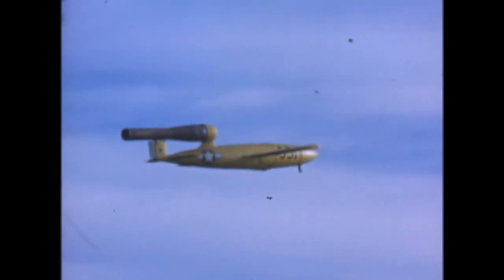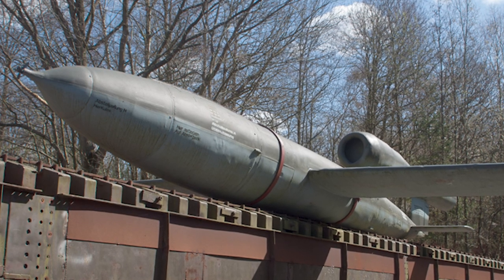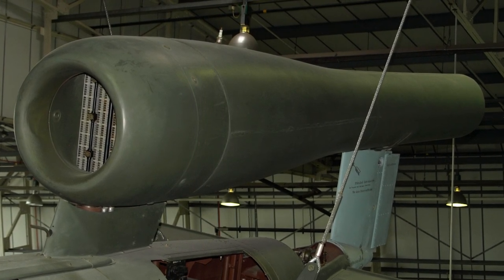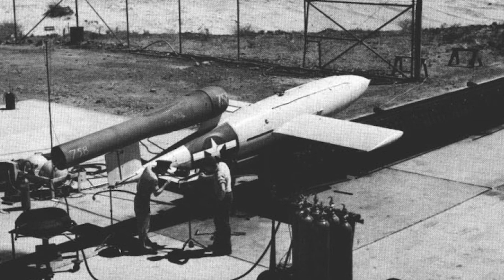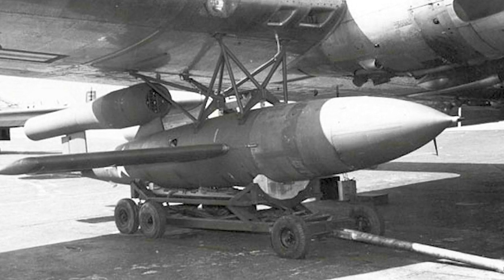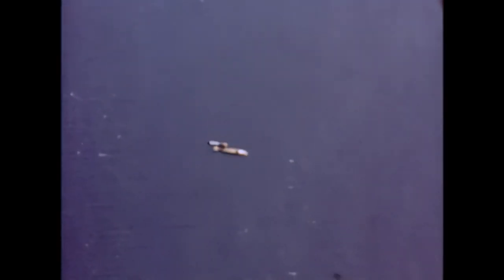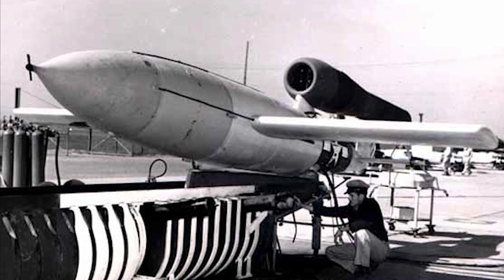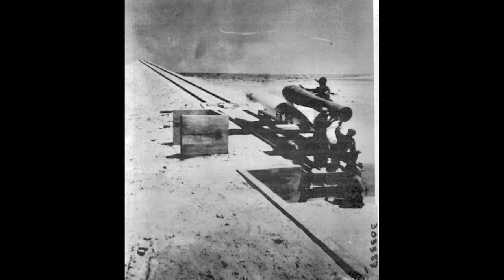Republic-Ford JB-2 - A Short History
The Republic-Ford JB-2, also known as the Thunderbug, KGW and LTV-N-2 Loon, was an American copy of the German V-1 flying bomb. It was developed to be used in the US attack on Japan in World War 2, but it never saw combat. It played a large role in the development of more advanced future missile systems.

THE COMPLETE HISTORY OF US CRUISE MISSILES